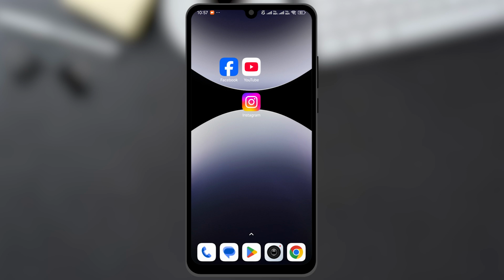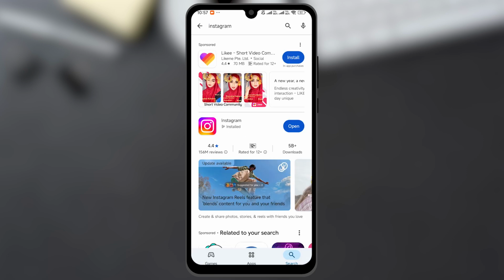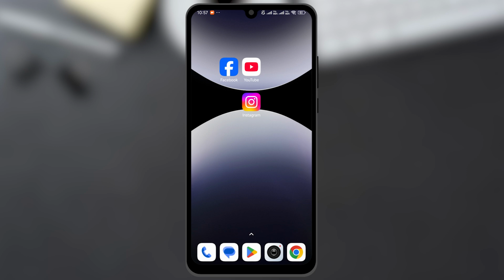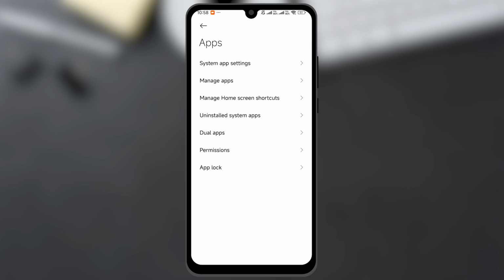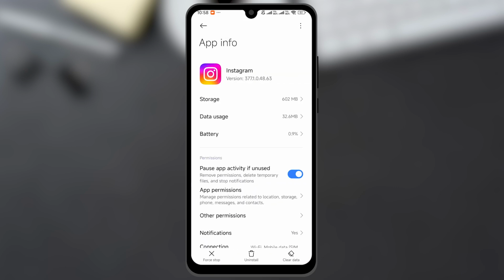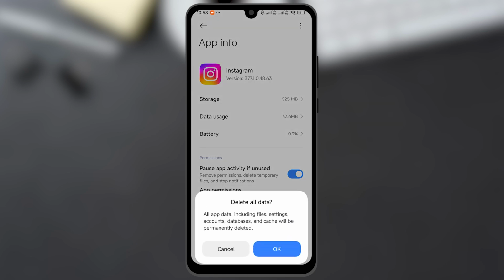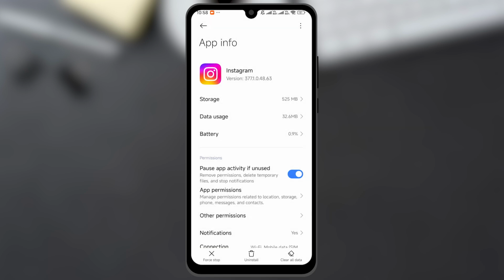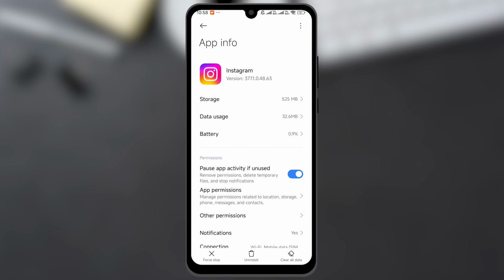How To Fix Instagram Not Letting You Login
Frustrated by Instagram not letting you login? This quick guide reveals how to fix Instagram not letting you login and get back to your feed! We'll cover common reasons why Instagram won't let you login and provide simple solutions. Learn how to troubleshoot Instagram login issues and regain access to your account. Don't let Instagram login problems keep you locked out – watch now!